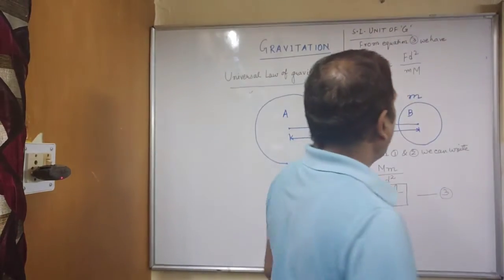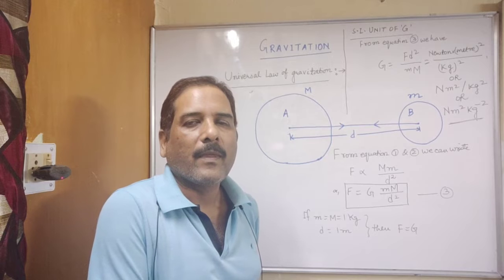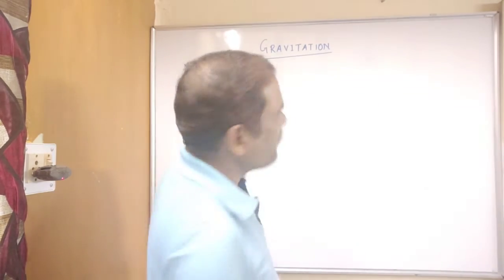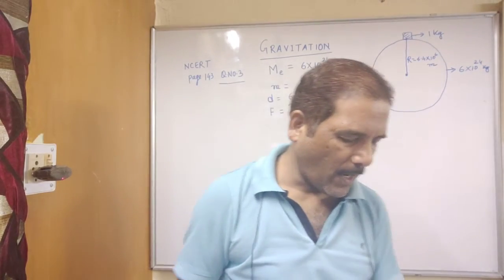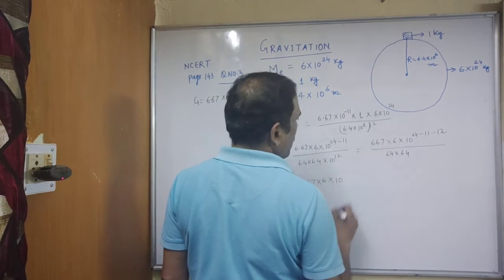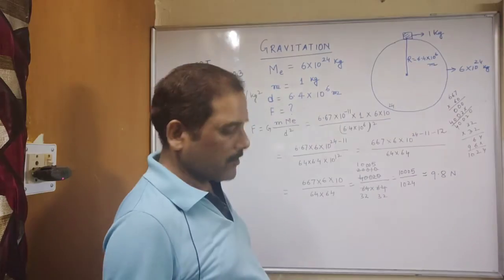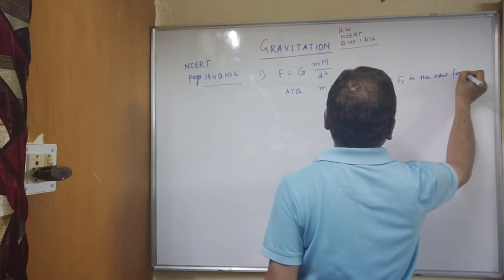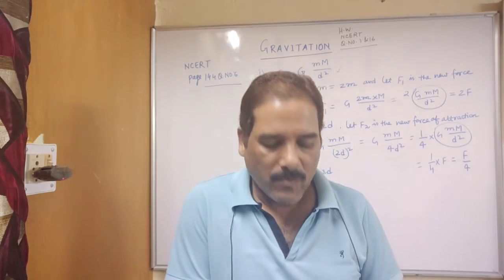class ix lecture 1(b) gravitation